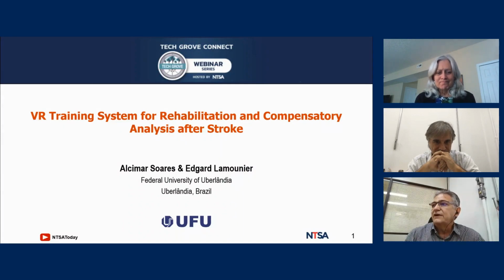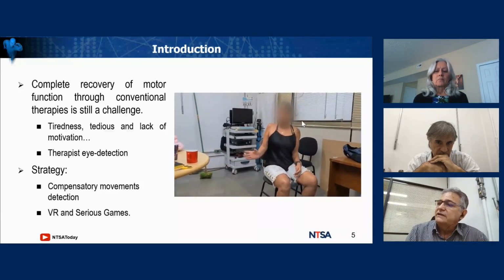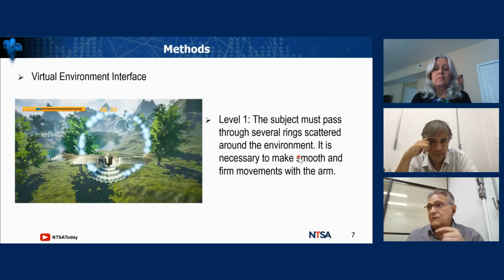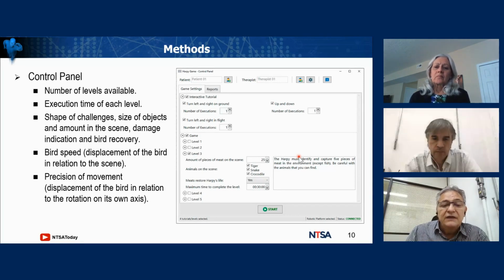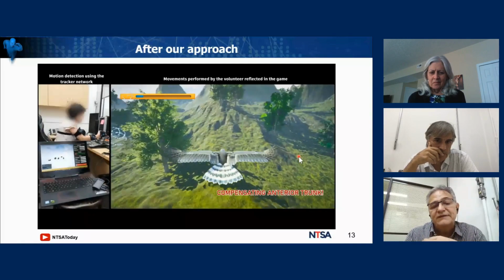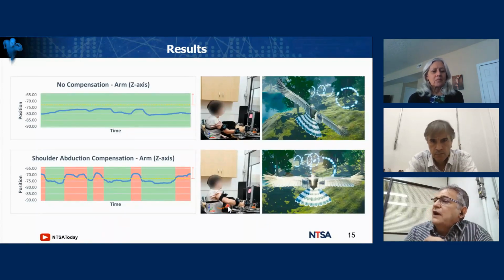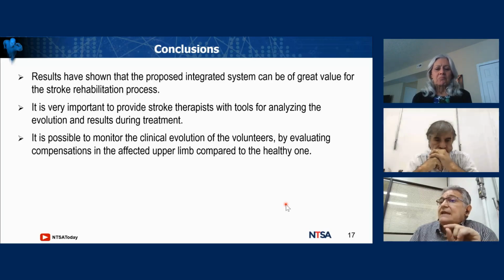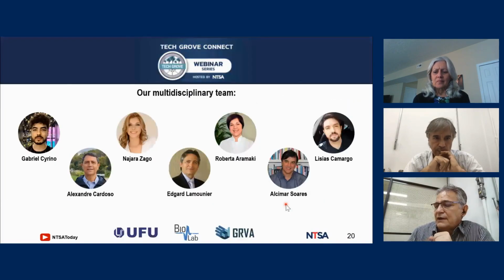Tech Grove Connect – Serious Games for Serious Stroke Rehabilitation